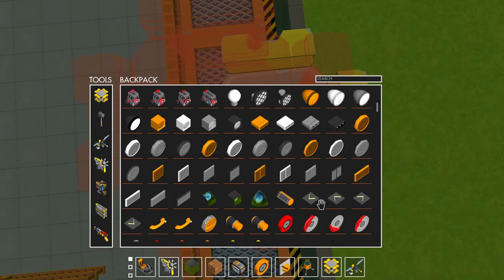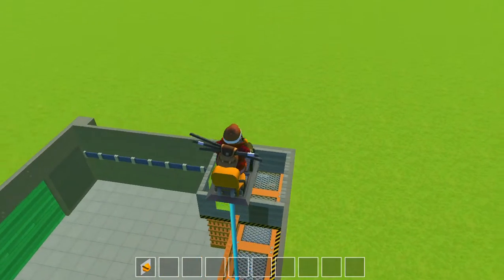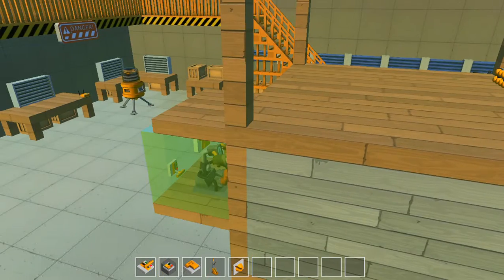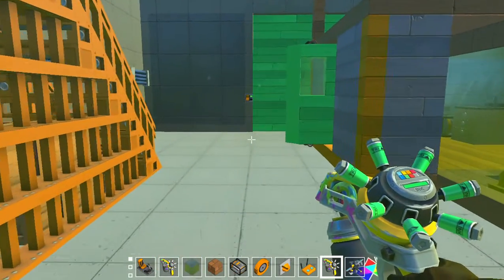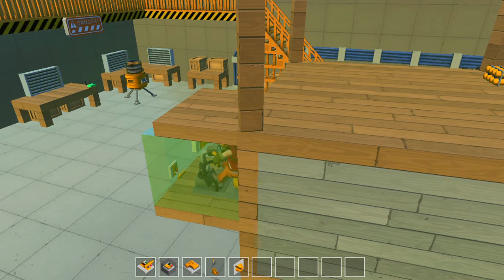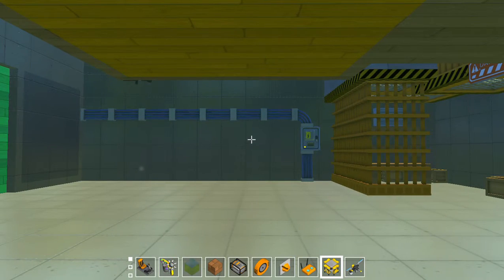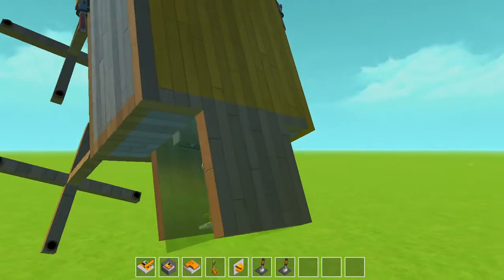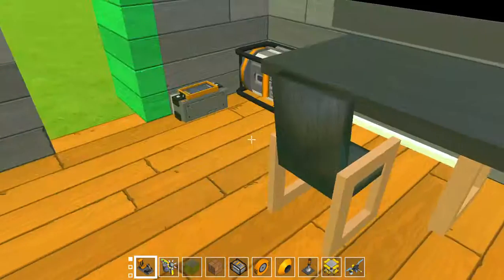Scrap Mechanic --- I finished the helicopter --- Episode 4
Hello everybody.
I finished the helicopter to a terrible standard.
This is not the end of Scrap Mechanic.
I hope you enjoy.
Bye.